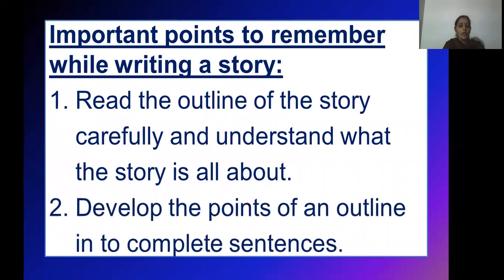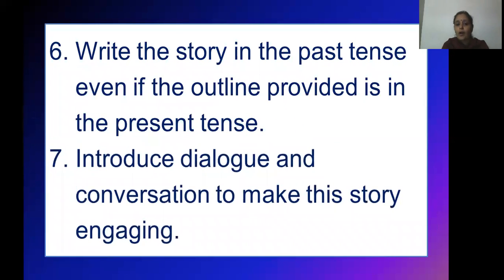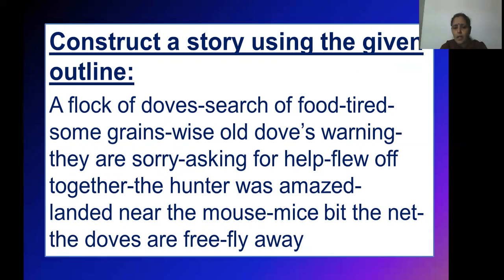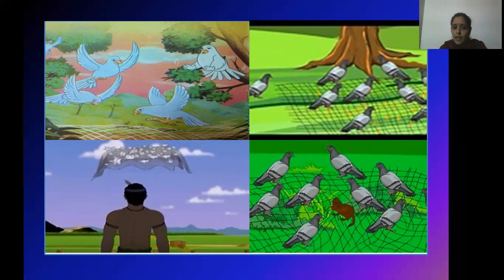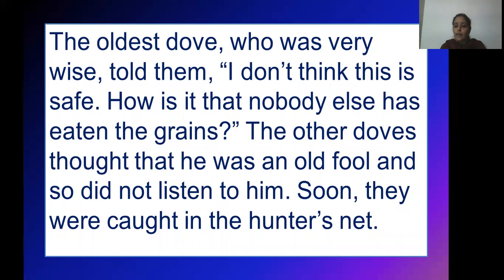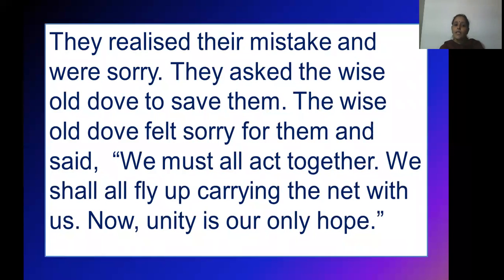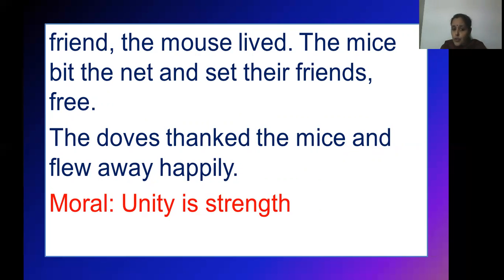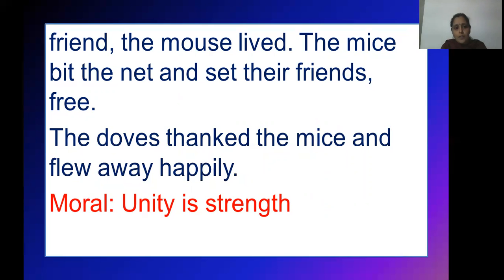Class 3 English Outline Story Writing Part 2 5 Nov 2020